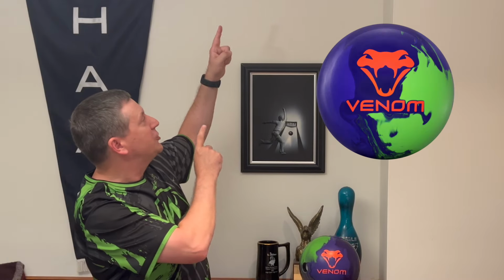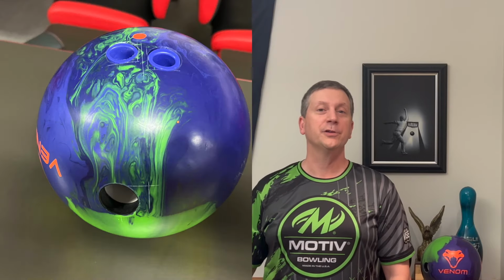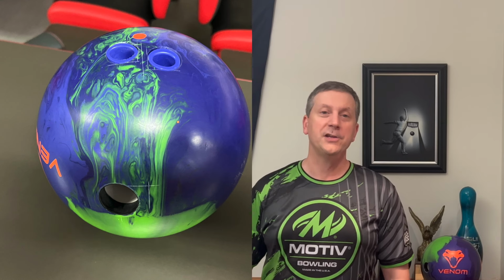Ball Review: Venom EXJ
This ball features the Venom Shock’s Gear core but with the Turmoil MXC solid cover, enhanced with the DuraMax additive to maintain its texture and handle more oil. For me, this is a fantastic benchmark ball. Since it's a limited edition, run to your Pro Shop Professional and get one before they're gone!

Got a suggestion for a future video topic? Have a comment? Got something to say?